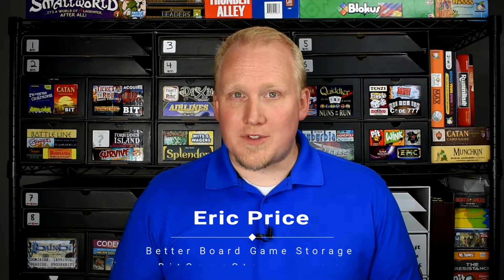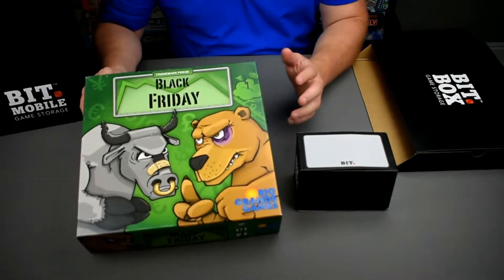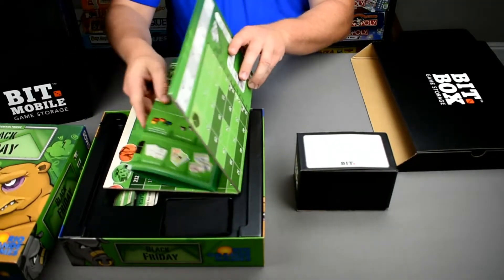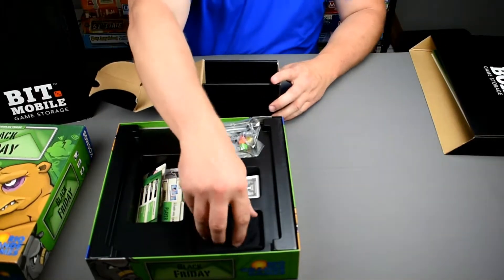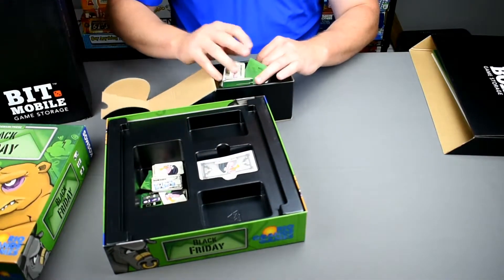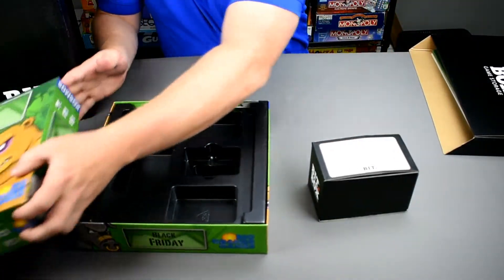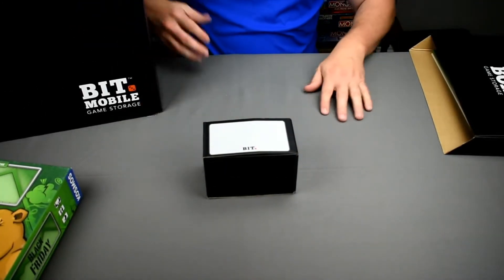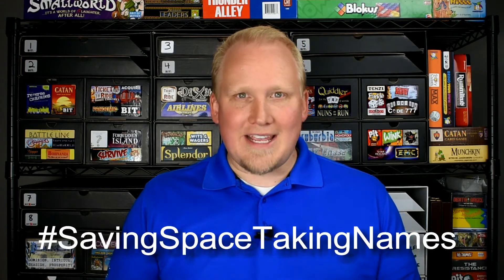Black Friday - Better Board Game Storage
We examine Better Board Game Storage with Black Friday from Rio Grande Games.